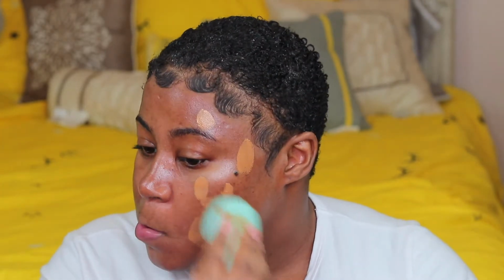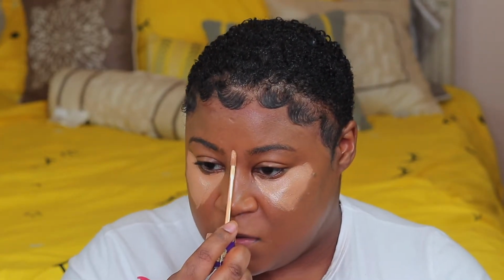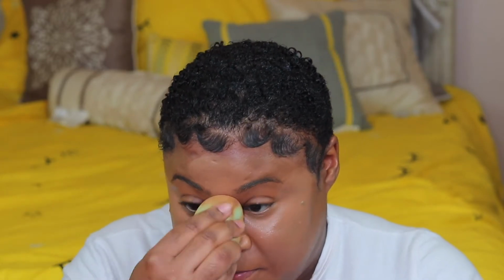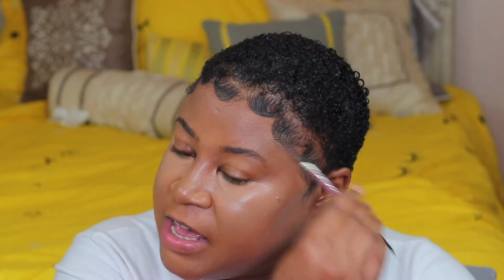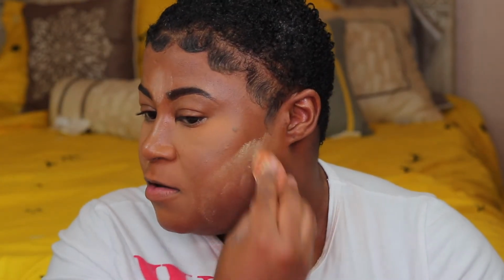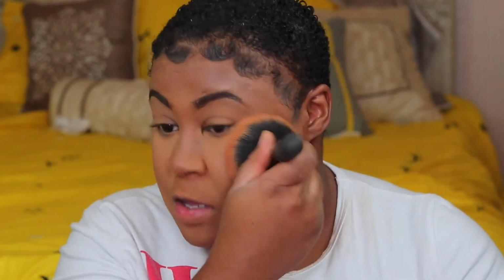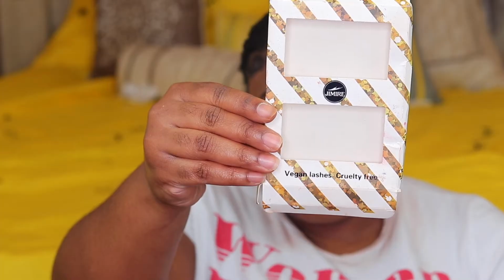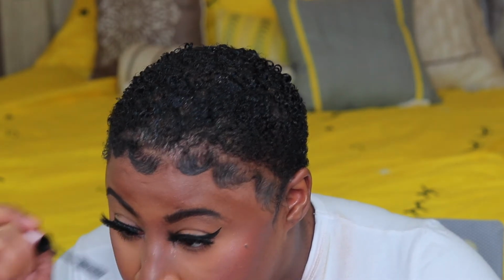HUDA BEAUTY FOUNDATION REVIEW+FOUNDATION COLOR CINNAMON AND GINGERBREAD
Hey guys in this video I review the hudabeautyfoundation
cinnamon and gingerbread. I mixed both of them together to get my perfect shade. Also Huda beauty is having a sell on their foundation for $24 make sure to buy some while the sell last.Make sure you like, share, and subscribe ,love you guys so much.